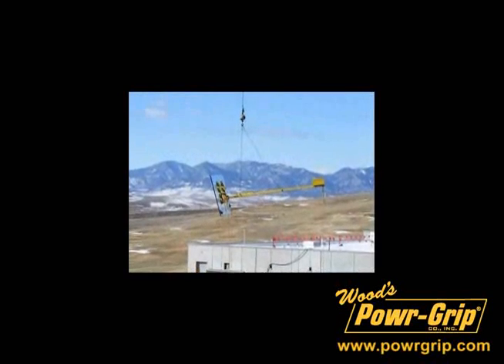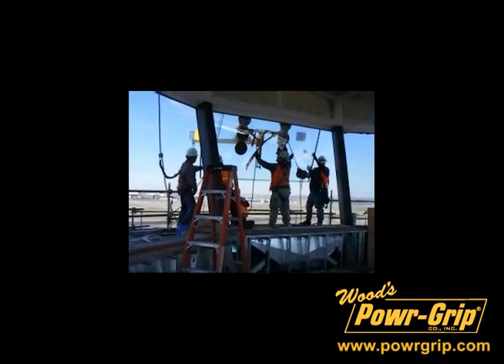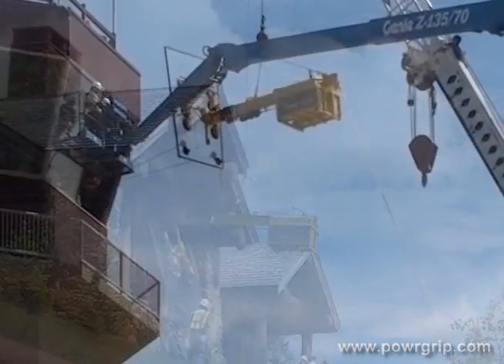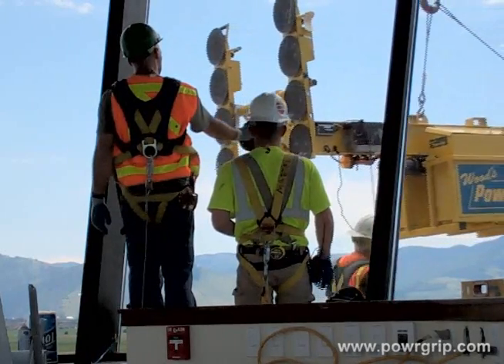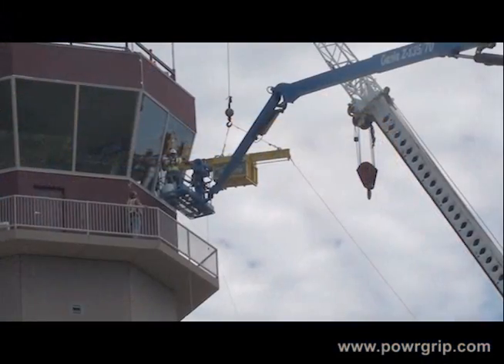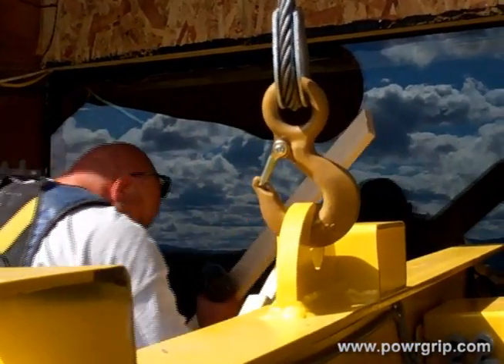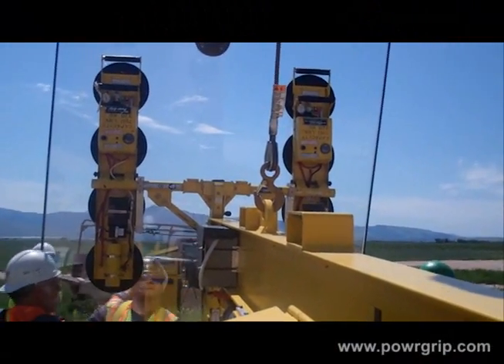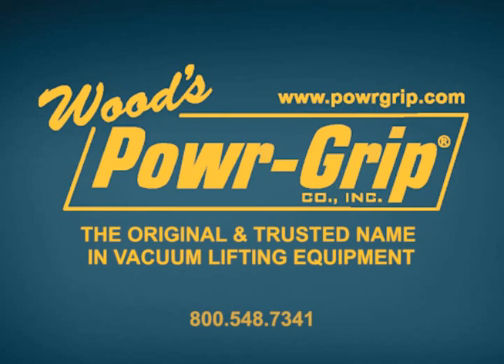DC-Powered CB2 Counterbalance Lifter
The CB2DCS Counterbalance Lifter has a 12 ft. I-beam with ballast containers mounted on either side, enabling it to handle loads up to 1600 lbs. [725 kg] and providing a maximum reach up to 69-1/2". It is designed for installation of windows and other materials under building overhangs, as well as installation of airport control tower windows. or call 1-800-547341 for more information about this Wood's Powr-Grip Lifter.